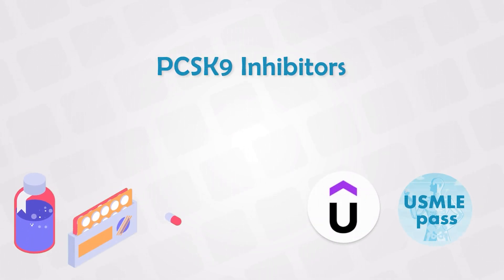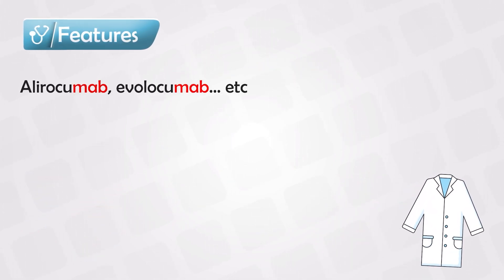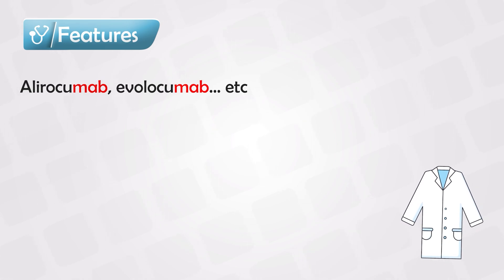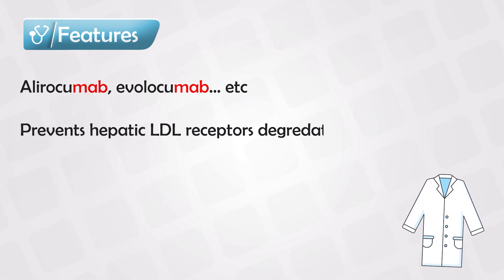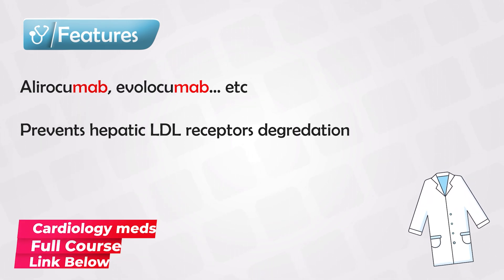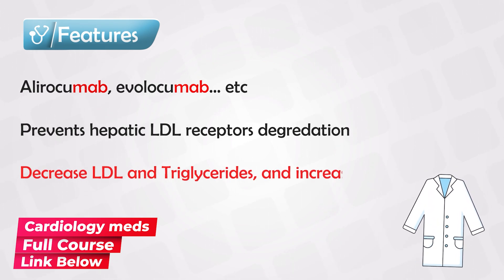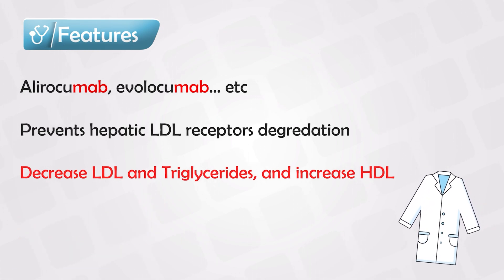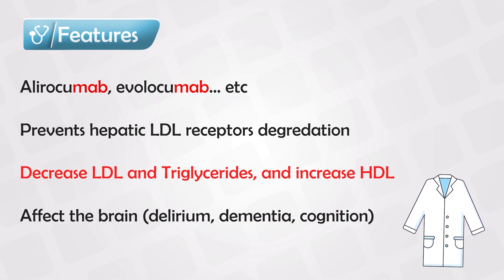PCSK9 Inhibitors - Alirocumab, Evolocumab, and Inclisiran [Cardiac Medications 22/26]